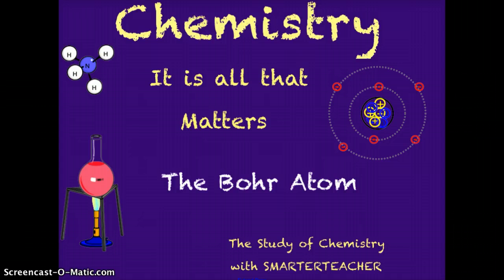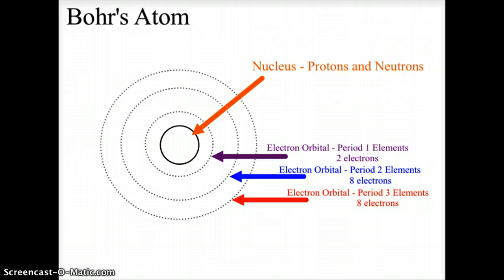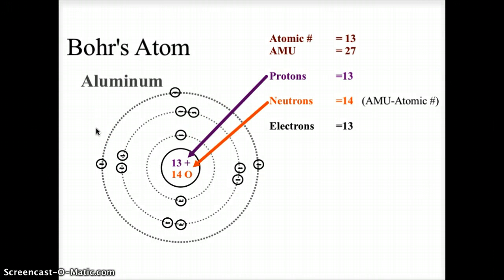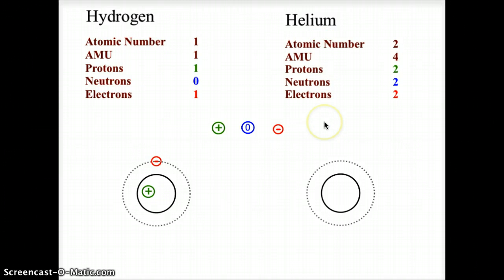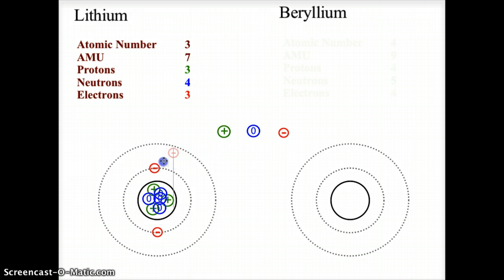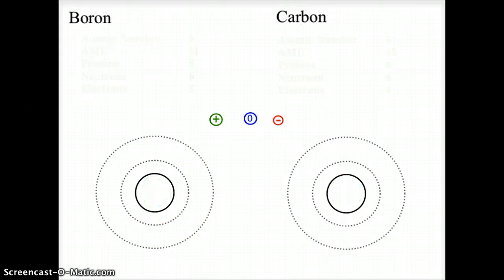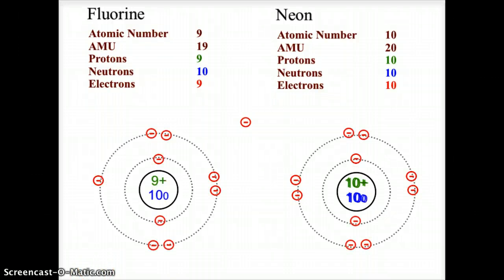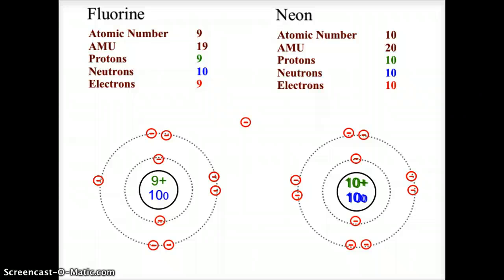CH 5 CHEMISTRY THE BOHR MODEL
Basic explanation of how to use Bohr's Model of the Atom to visualize the arrangement of the subatomic particles of the atom.